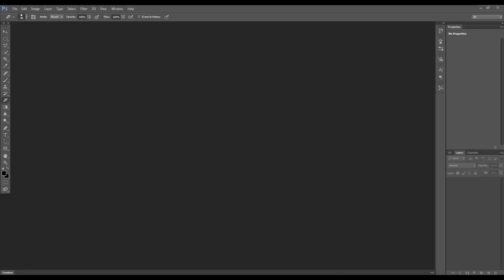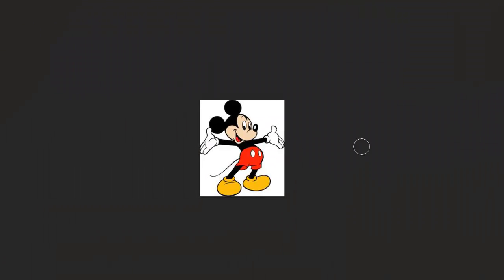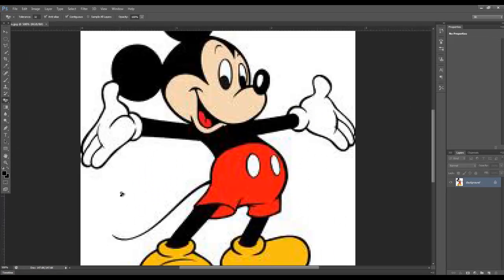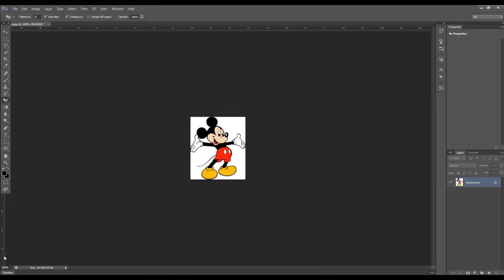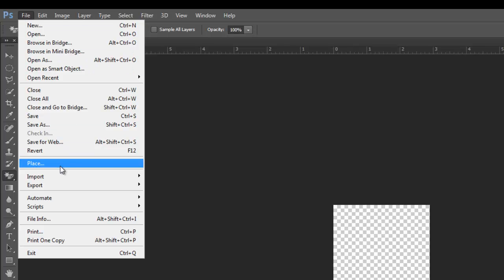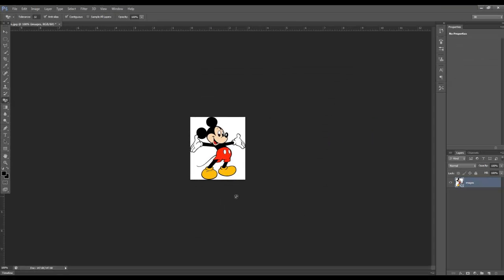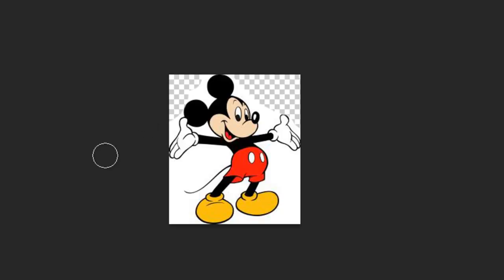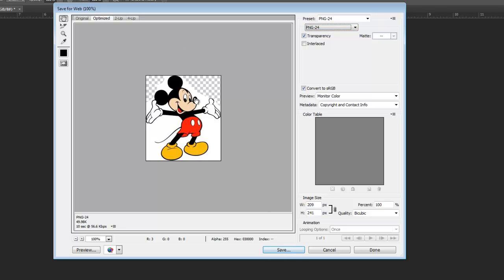Removing an Image Background In Photoshop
This tutorial will go into detail about removing image backgrounds causing the image to be transparent. When you remove an image background, you must save the image as a GIF file or PNG. Enjoy this Photoshop Tutorial!